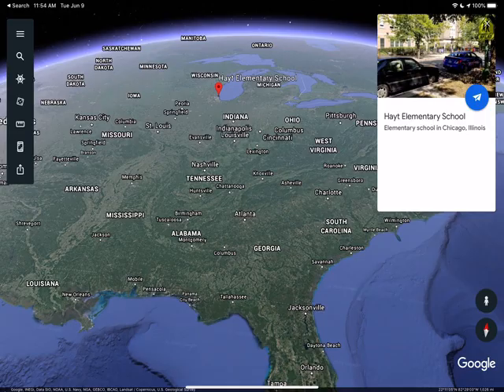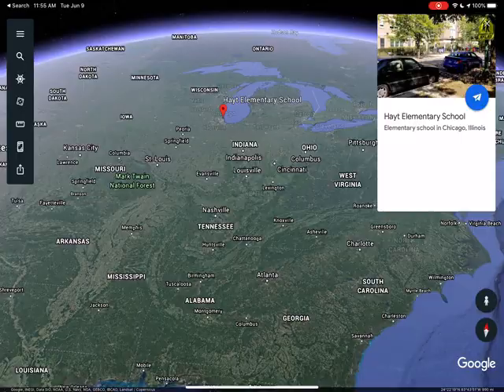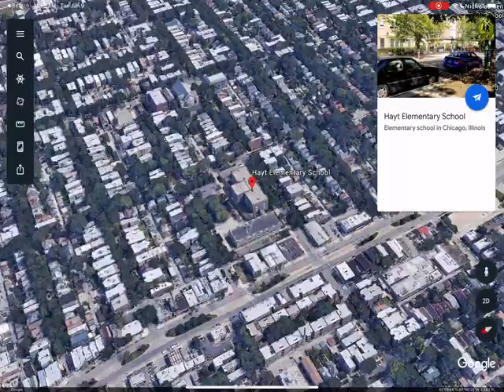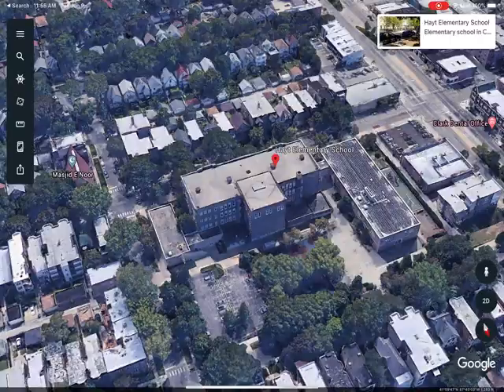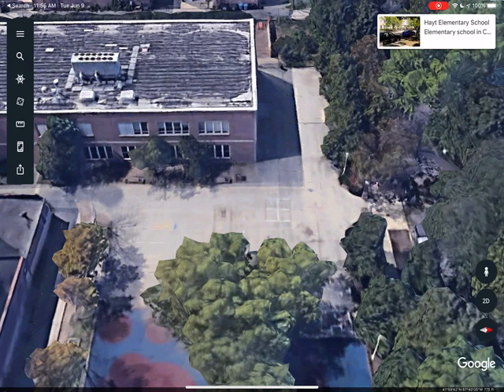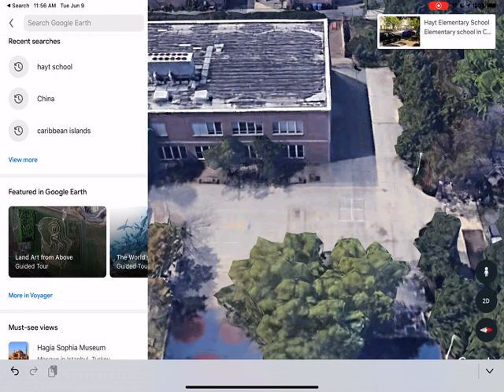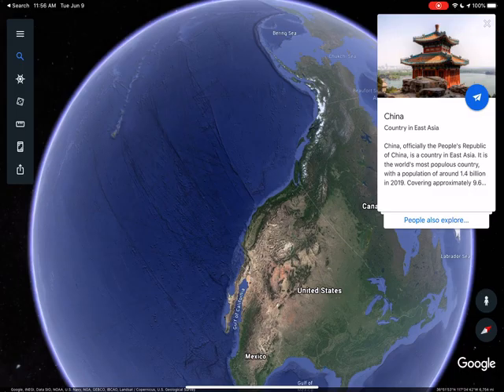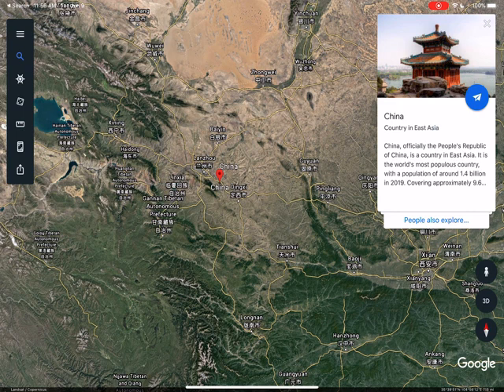Daisy Comes Home - Read Aloud & Writing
Be sure to watch the video to the end to see the writing lesson. Send me a copy of your work in ClassDojo.